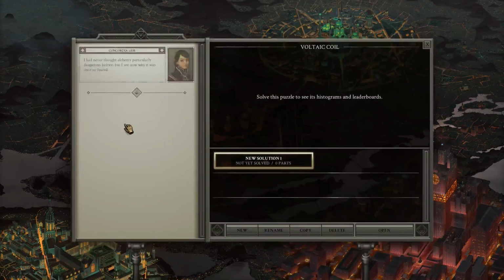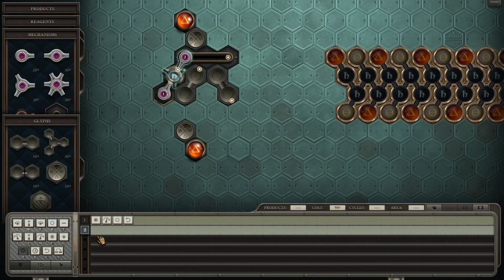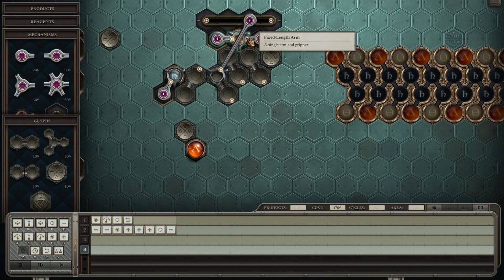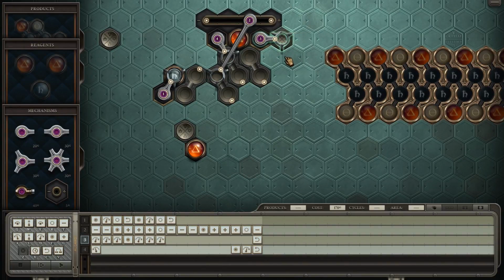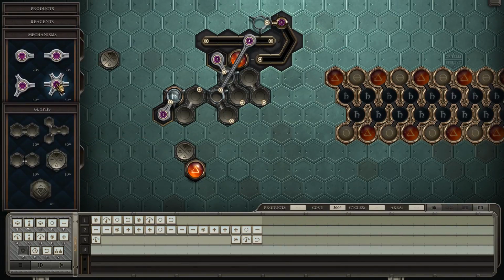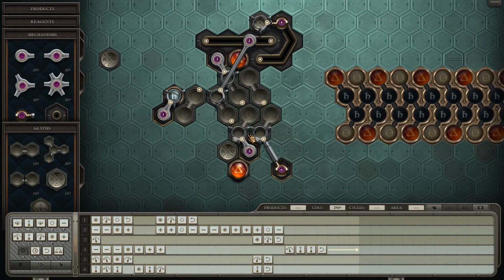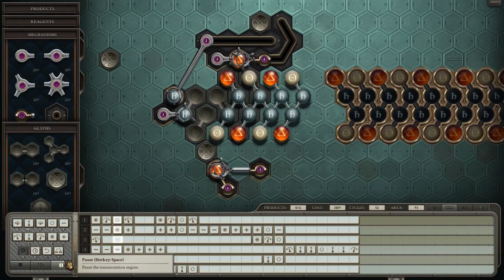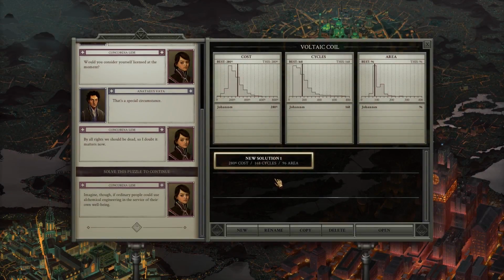16 OpusMagnum Blind Voltaic Coil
HogPlay plays [Blind] through Opus Magnum - SteamPunk Puzzle Game inspired by The Codex of Alchemical Engineering.

Opus Magnum is the latest open-ended puzzle game from Zachtronics, the creators of SpaceChem, Infinifactory, TIS-100, and SHENZHEN I/O. Master the intricate, physical machinery of the transmutation engine— the alchemical engineer’s most advanced tool— and use it to create vital remedies, precious gemstones, deadly weapons, and more.